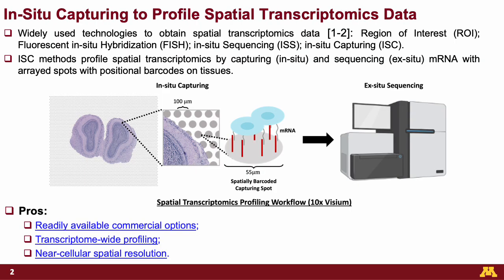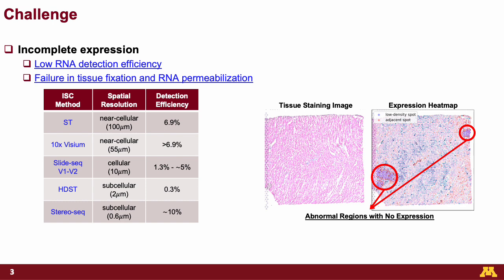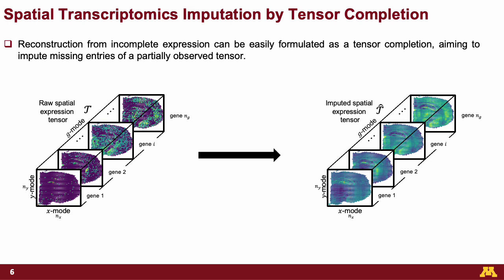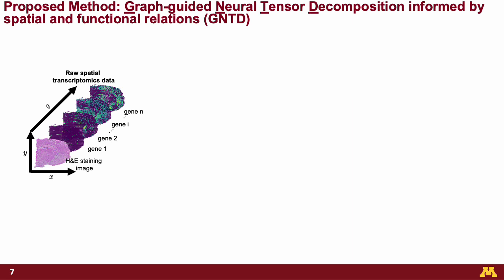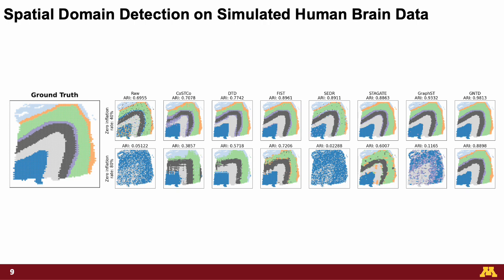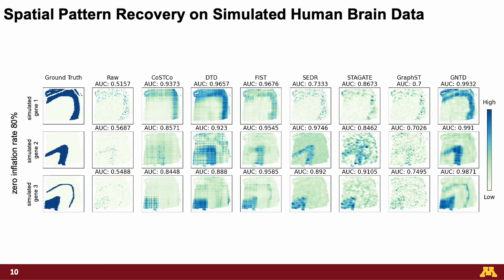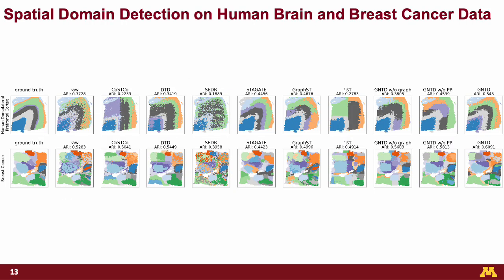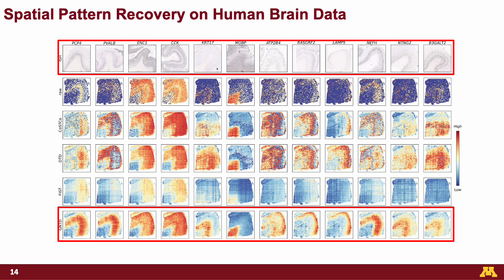GNTD: reconstructing spatial transcriptomes with graph-guided... - Tianci Song - Poster - ISMB 2024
GNTD: reconstructing spatial transcriptomes with graph-guided neural tensor decomposition informed by spatial and functional relations - Tianci Song - Poster - ISMB 2024